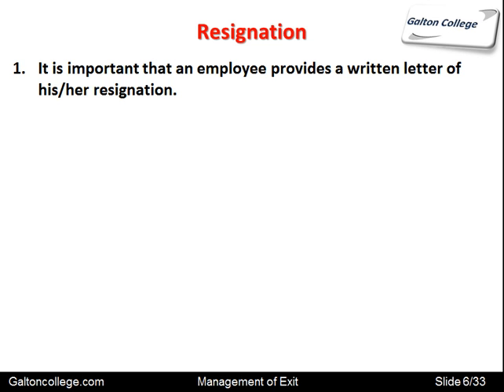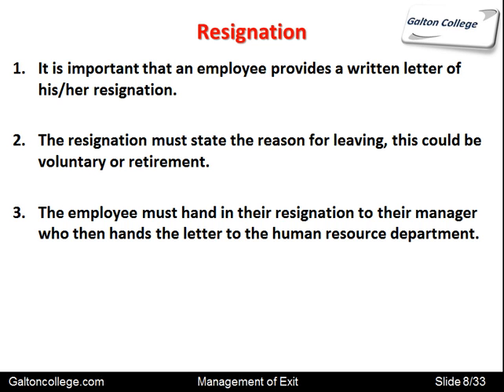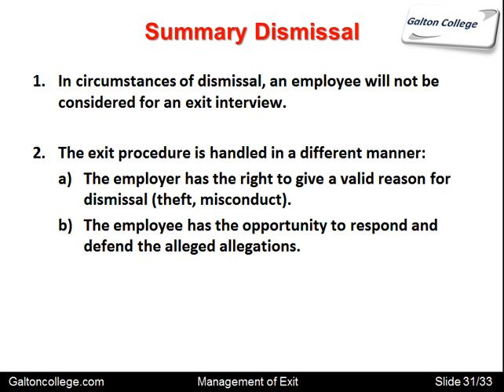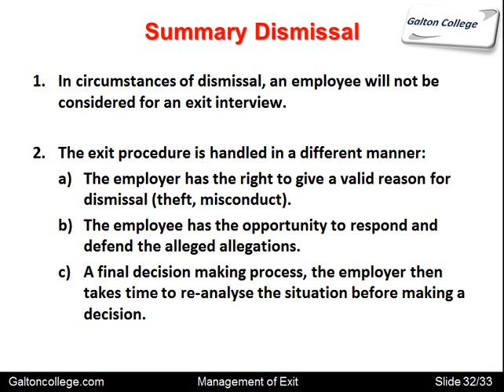Management of Exit (Introduction)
When personnel leave the business their exit should be managed appropriately.  This may be seen to operate in two ways.
The employee is leaving a familiar environment that has included a social element.  This should be recognised openly so that all staff may see a caring business attitude.  The person leaving will leave with positive attitudes about the business also.
Secondly, the business should commence recruitment for a replacement following the departure of the employee.